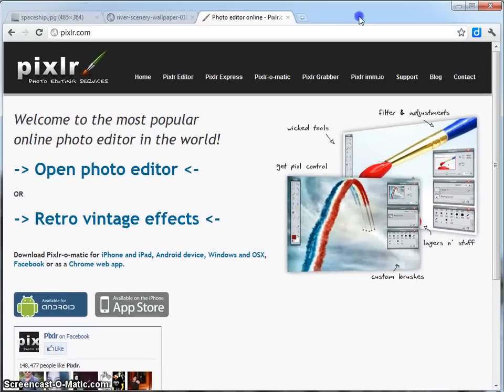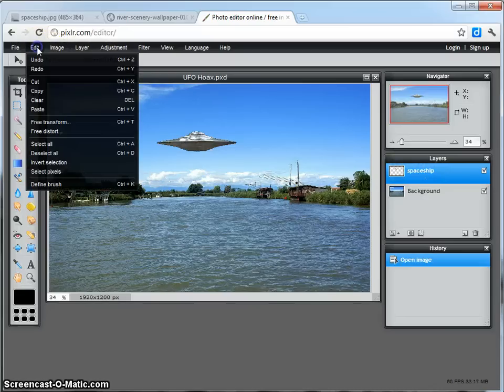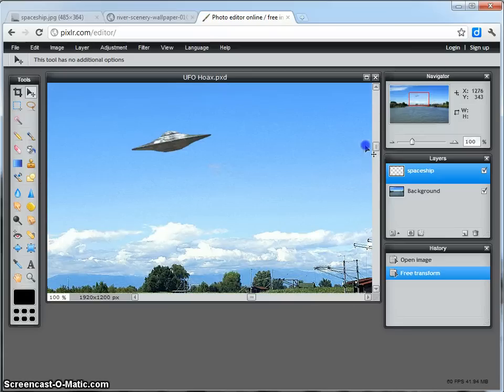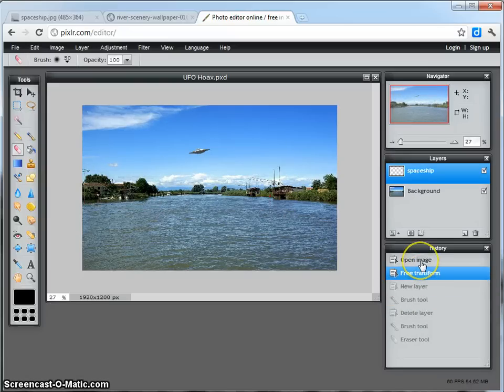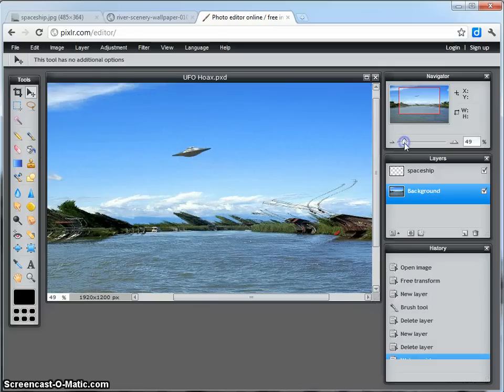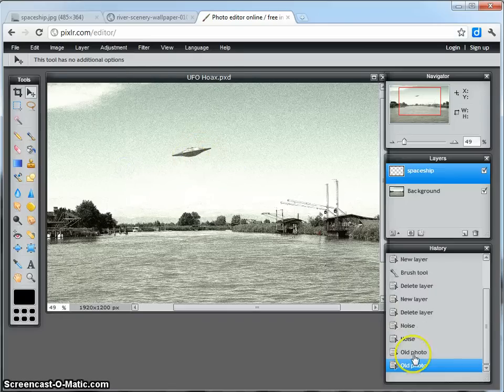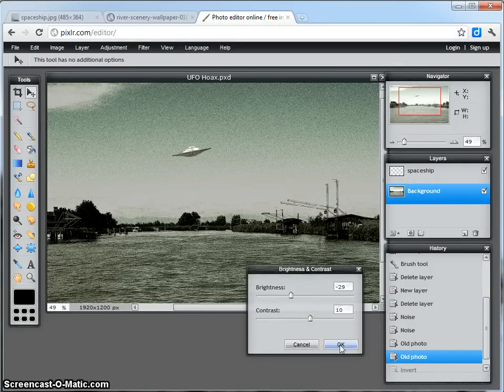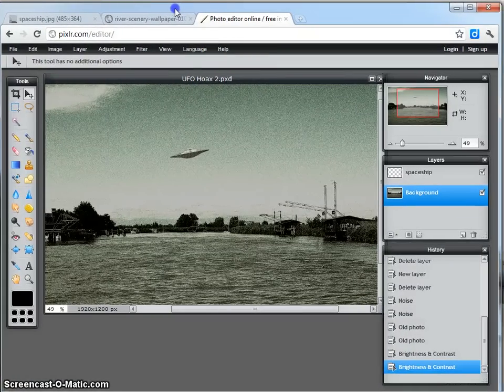Theme: Modelling and Simulation - Unit: Manipulation - video 3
Demonstrates how to open up a saved Pixlr file as well as how to apply effects and adjust image settings to manipulate the image to find out more)